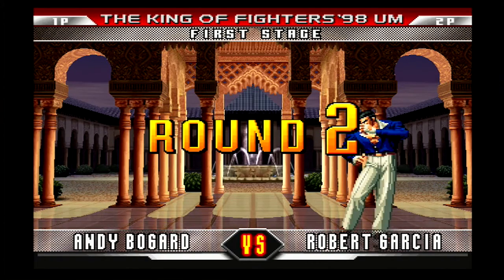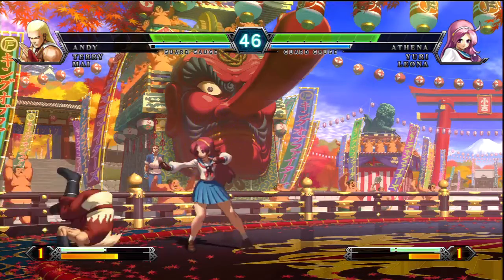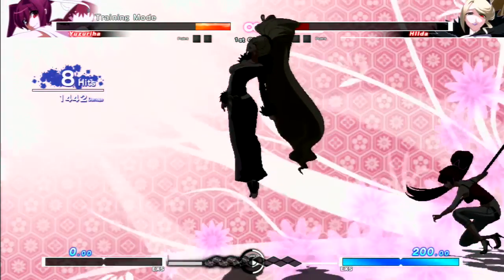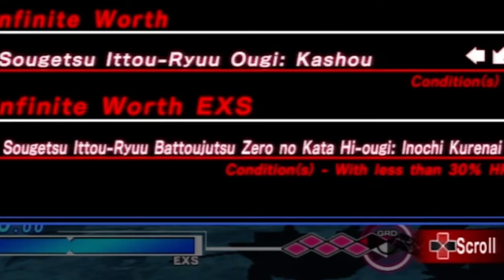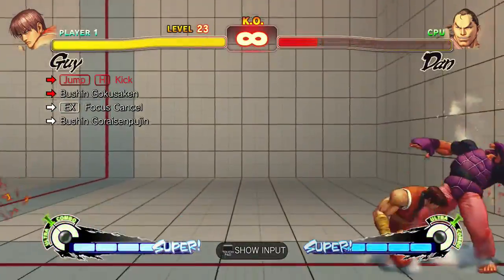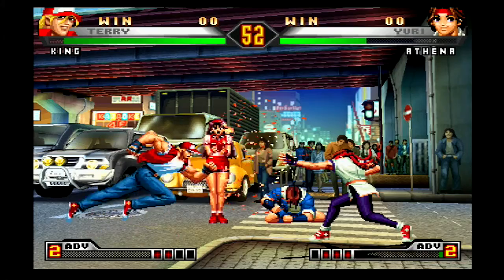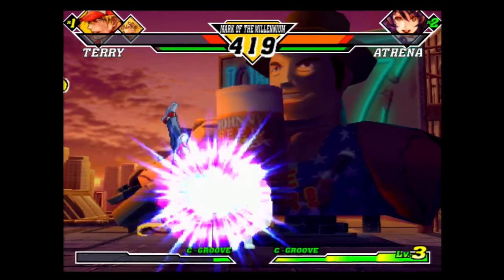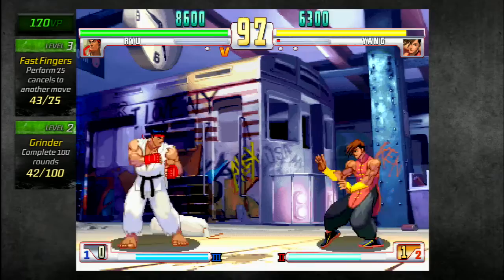Top 10 Favorite Fighting Game Moves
I'm a big fan of fighting games if you couldn't already tell. So I created a list of my top 10 favorite special moves (super combos included) in fighting games. I look forward to making more top 10 lists.